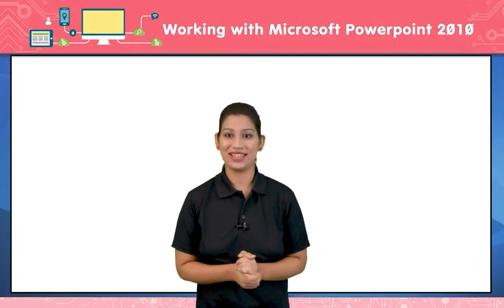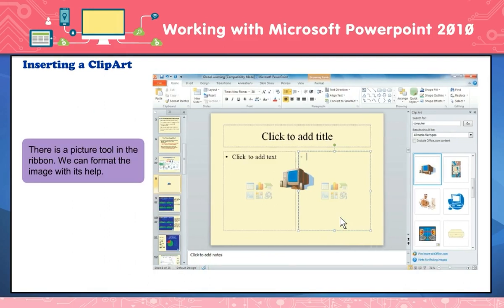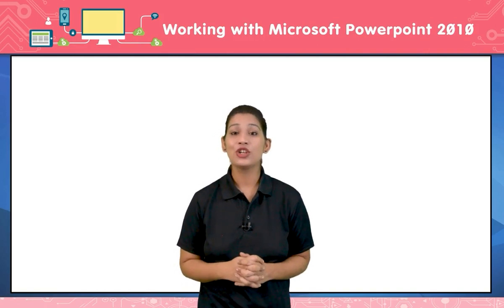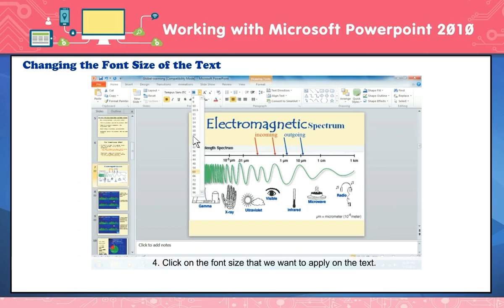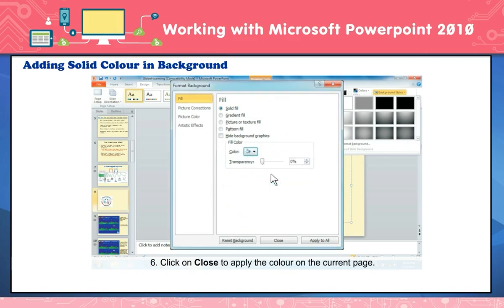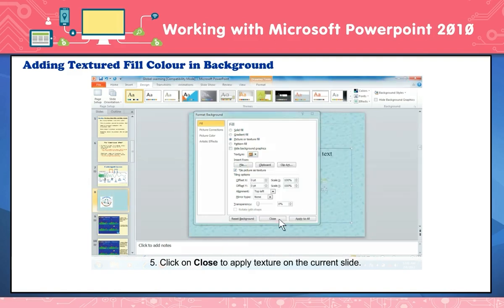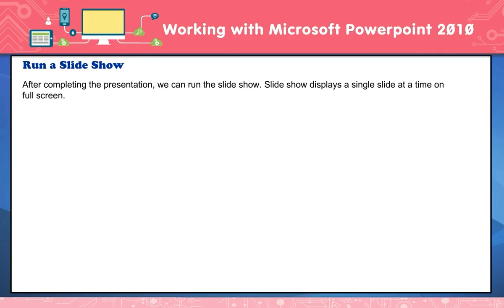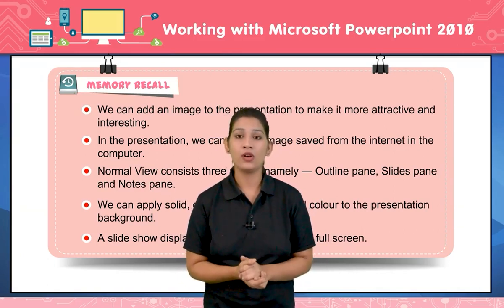Ch 5 MS POWER POINT 2010